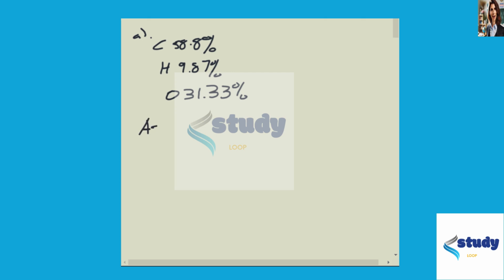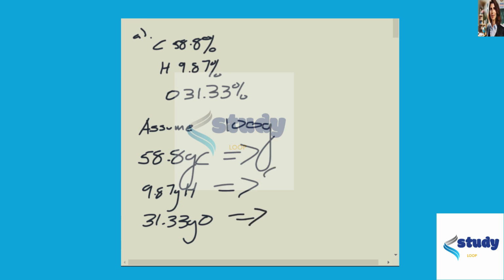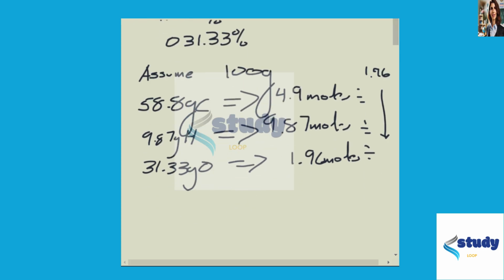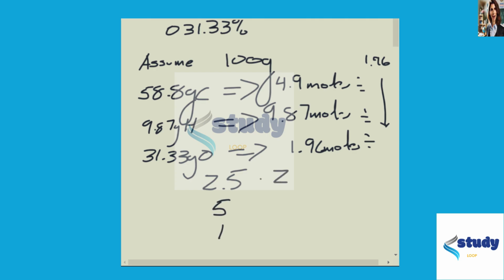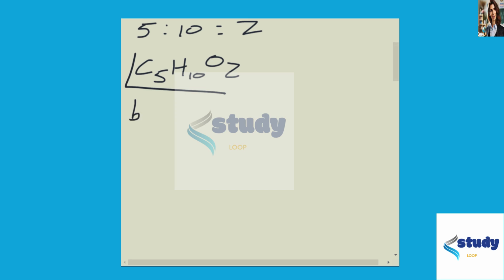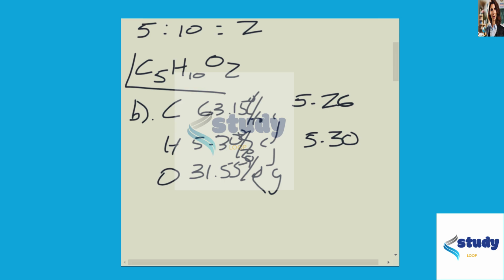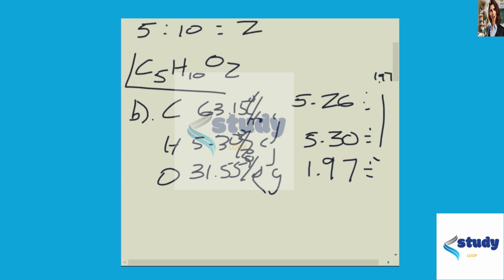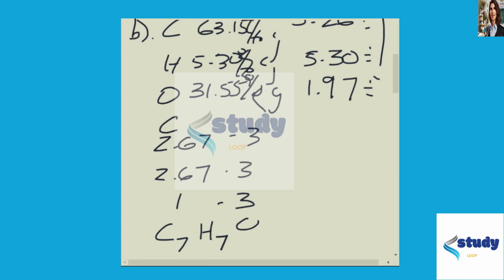Calculate the empirical formula for each natural flavor based on its elemental mass percent composi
Calculate the empirical formula for each natural flavor based on its elemental mass percent composition. a. methyl butyrate (component of apple taste and smell): C 58.80%, H 9.87%, O 31.33% b. vanillin (responsible for the taste and smell of vanilla): C 63.15%, H 5.30%, O 31.55%